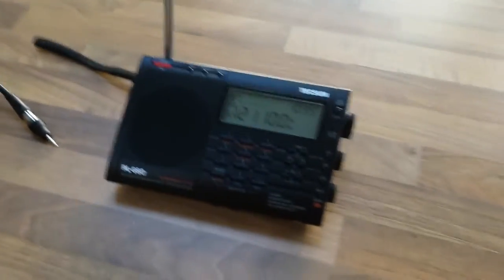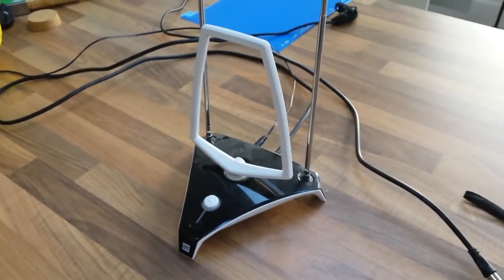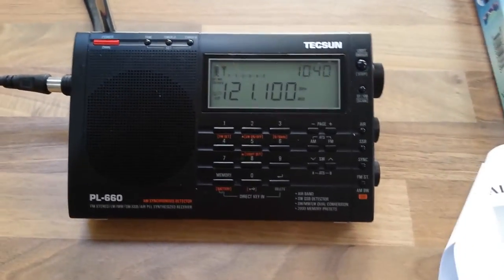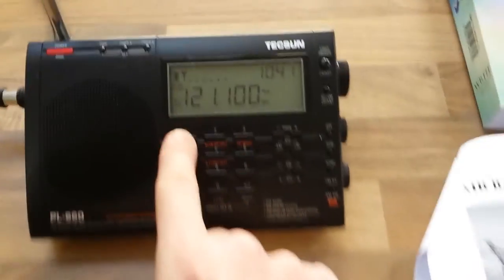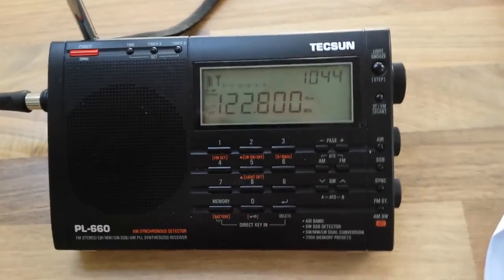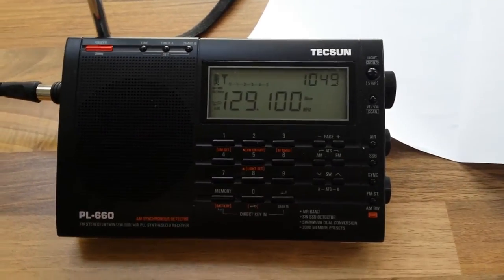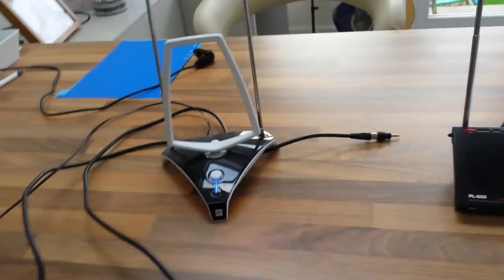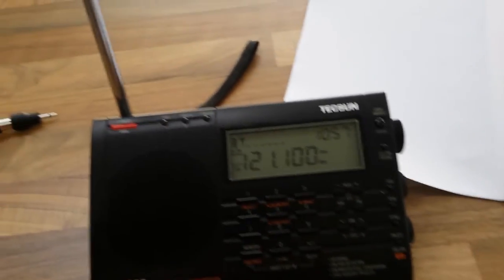Improved Airband reception on Tecsun PL660 with amplified indoor TV antenna.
Thanks to Lee Locke, fellow SWL, for inspiring the idea to make this video.

A Tecsun PL660 with a "One for All" VHF/UHF amplified indoor antenna.